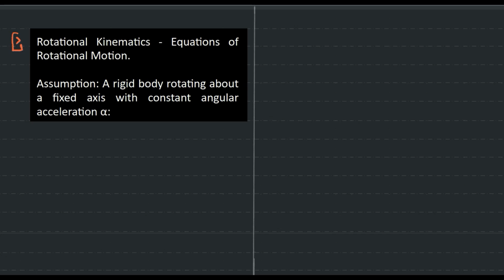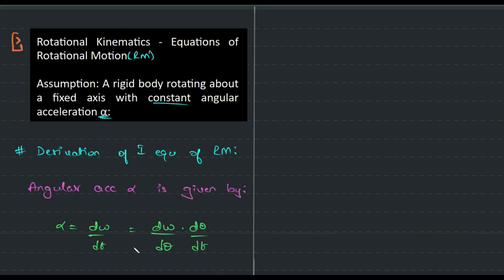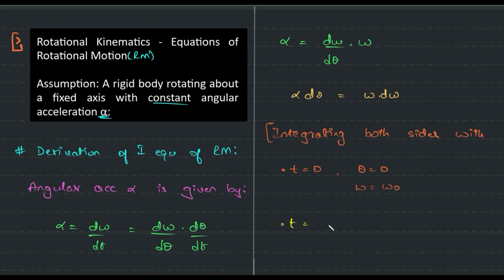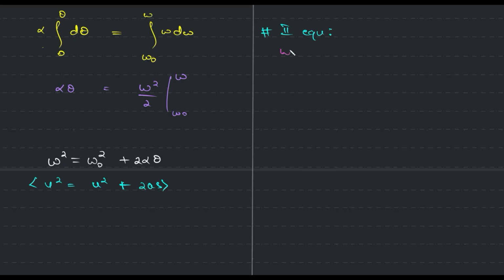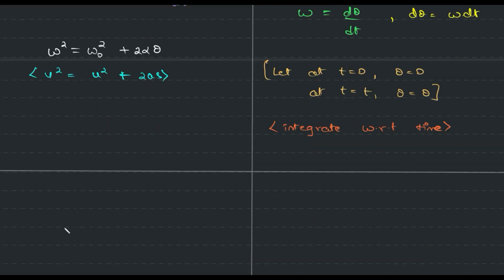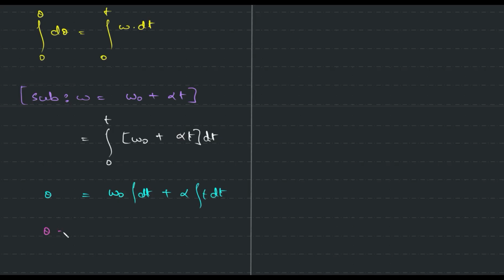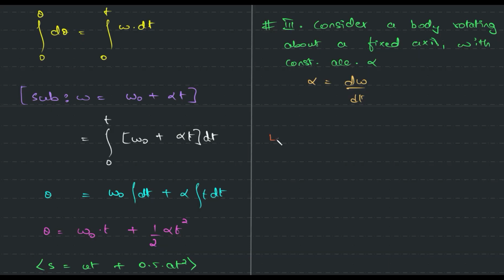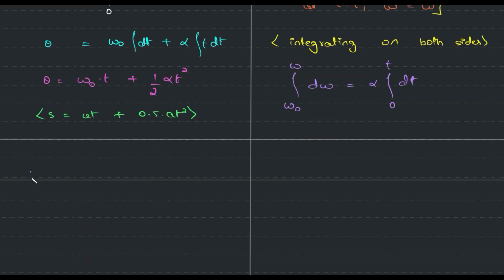02 F1 C1 Rotational Kinematics